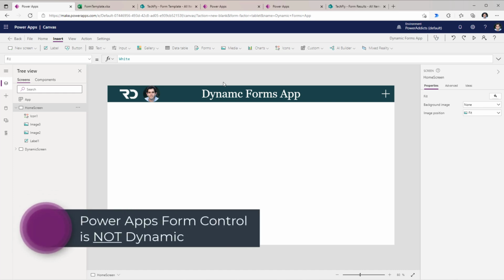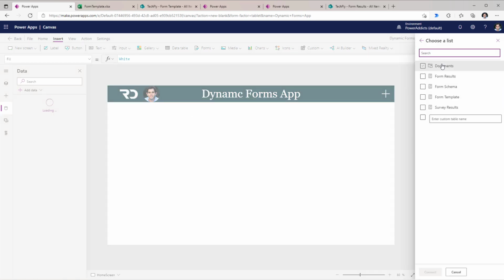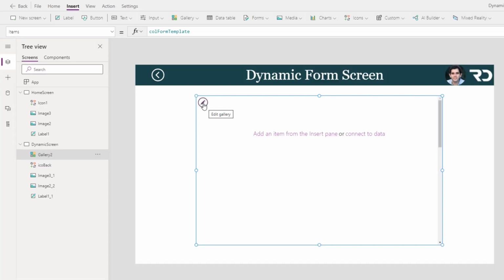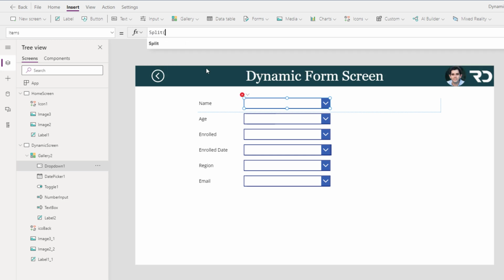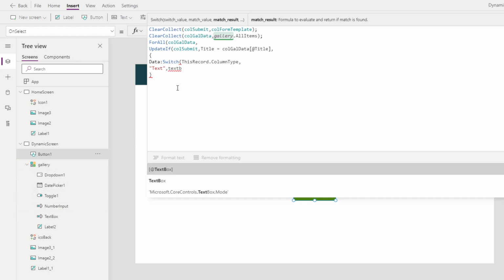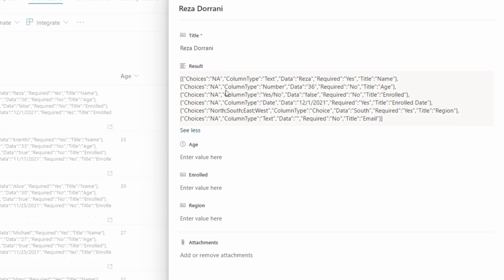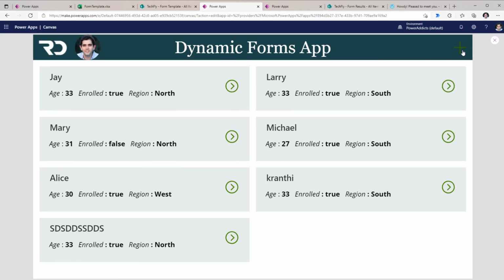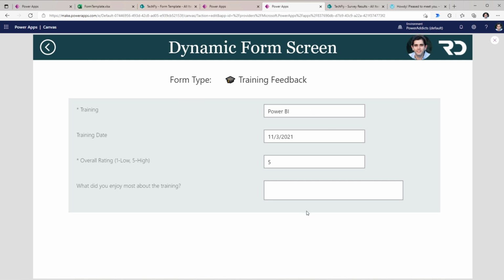Power Apps Dynamic Form Schema | Add Controls on the fly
In this video, you will learn how to build Dynamic Forms in Power Apps. We will create the controls of the Form dynamically using a Configuration Table coming from your data source of choice.
We will store the form results in JSON Format & leverage the MatchAll function to parse JSON in Power Apps (JSON to Collection). This offers a lot of flexibility in not only storing the data but also the form schema.
Video tutorial includes Dynamic Form examples with Excel & SharePoint.

Video covers the following:
✅ Build Dynamic PowerApps Forms
✅ Leverage Gallery to add form controls from configuration list
✅ Store results in JSON Format
✅ Reload JSON string in Power Apps as a Collection (Array) using MatchAll Power Fx function.
✅ Demos - Dynamic Surveys for Training & Open Enrollments.
✅ Dynamically load forms based on type selection.

Table of Contents:
00:00 - Intro
00:40 - Power Apps Form Control
01:20 - Dynamic Form Schema Configuration List/Table
01:54 - Dynamic Forms App Walkthrough
02:48 - Building Dynamic Forms in PowerApps
13:24 - Parse JSON data to Collection in Power Apps
16:21 - Dynamic Surveys (Questionnaire) in Power Apps
17:59 - Subscribe to Reza Dorrani Channel